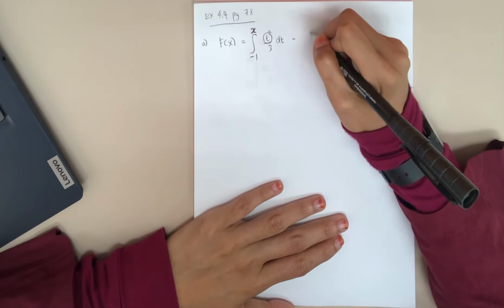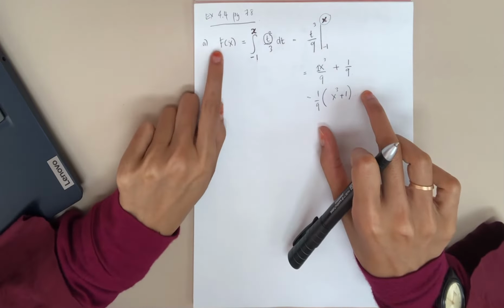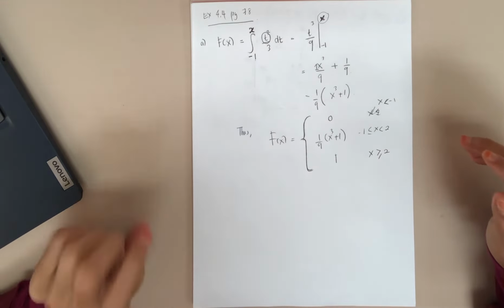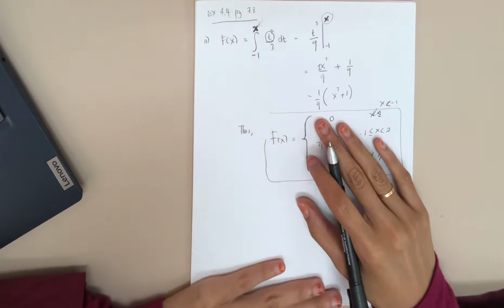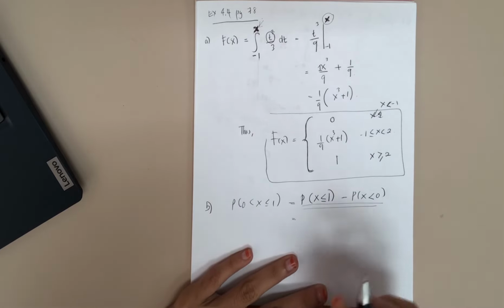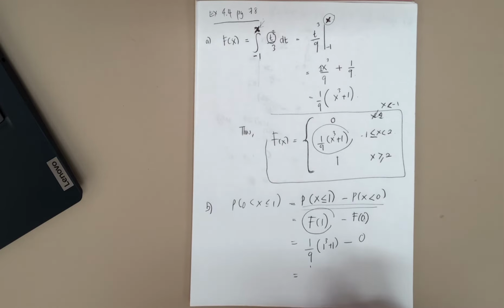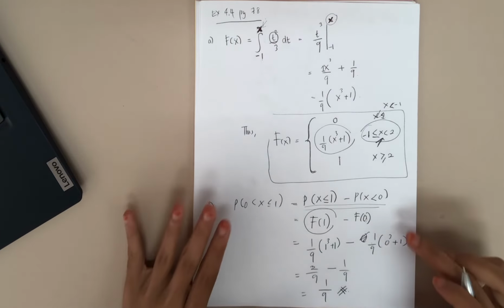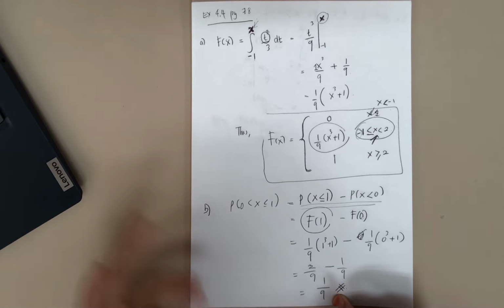Example of cdf for contiuos random variables